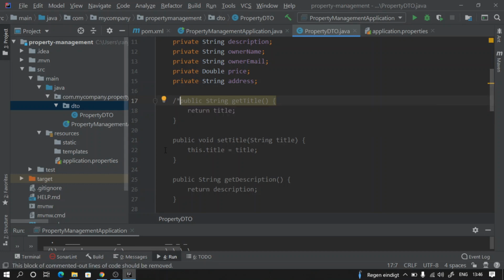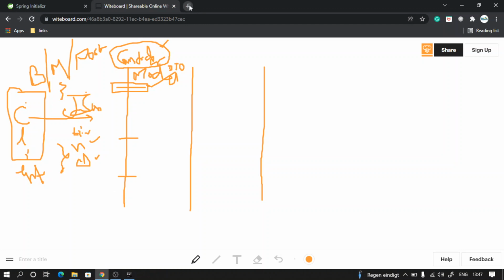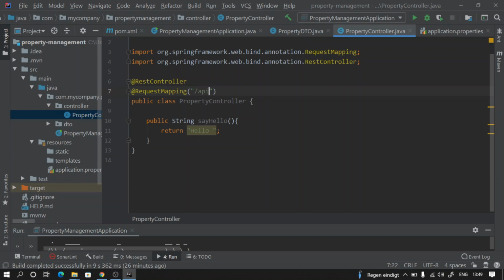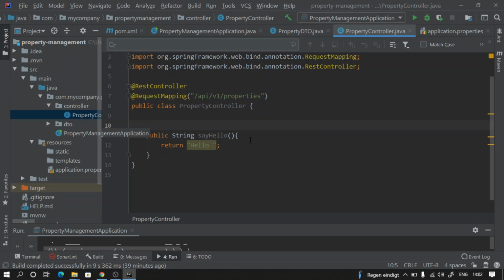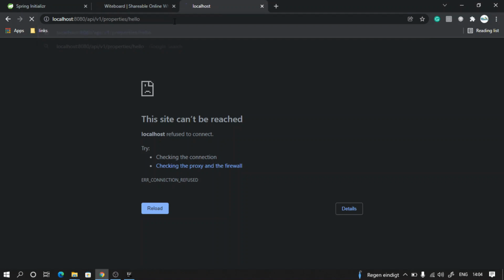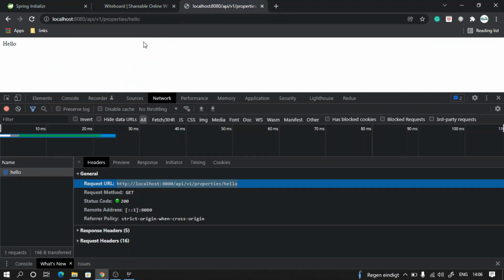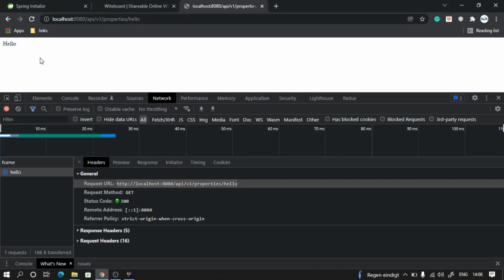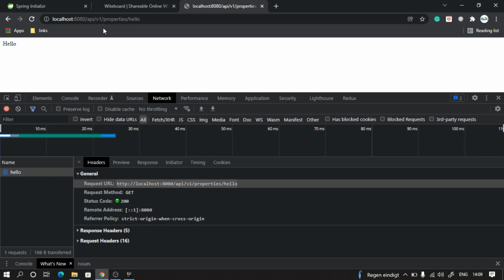11.Understanding REST ful webservice with practical example.